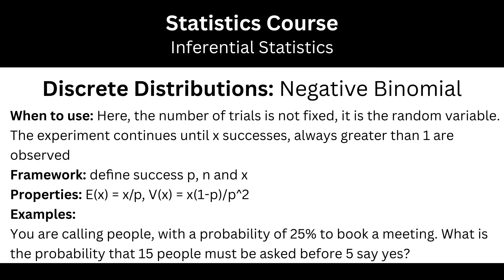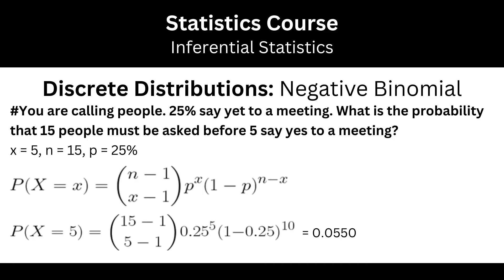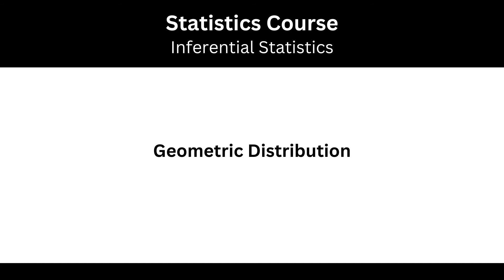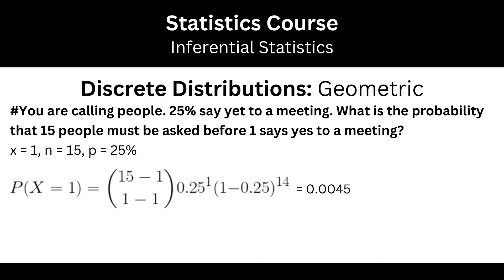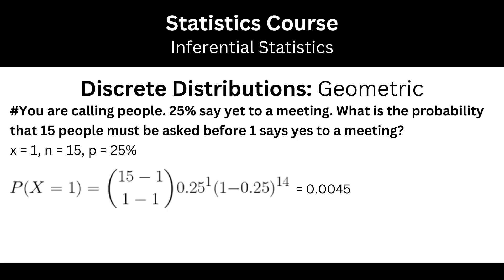Inferential Statistics Course: #11 Negative Binomial And Geometric Distribution